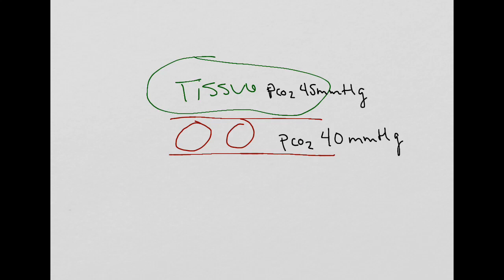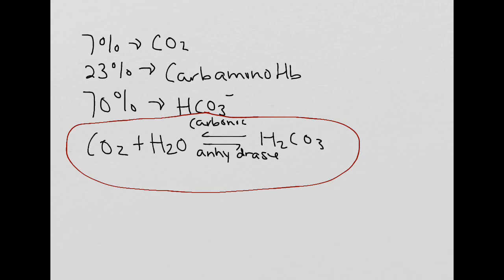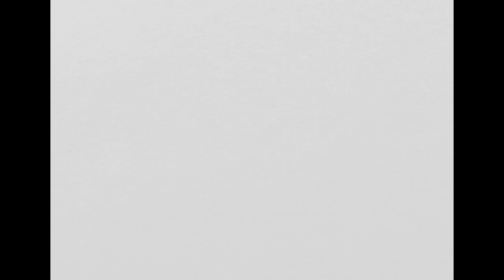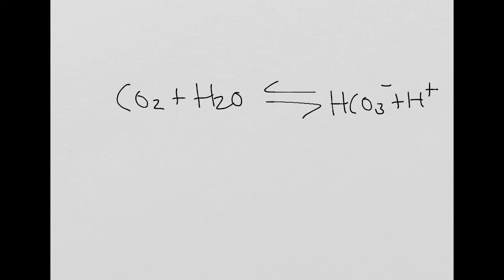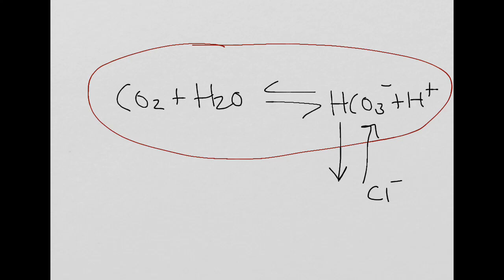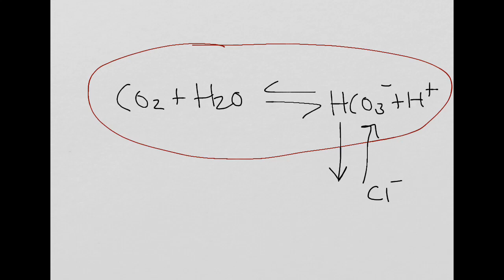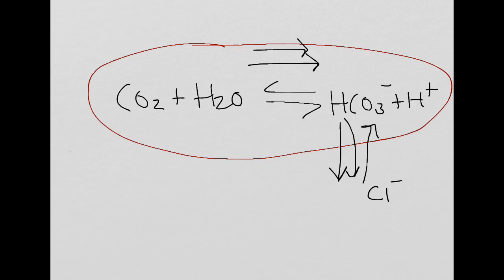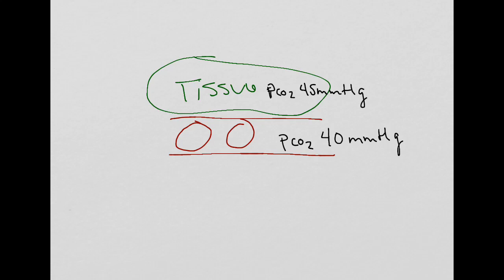Chloride Shift explained